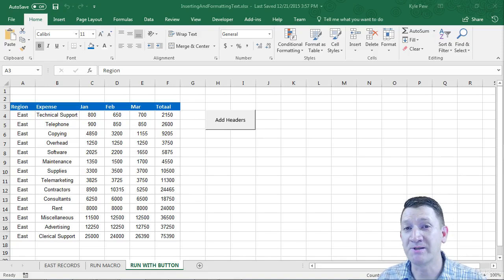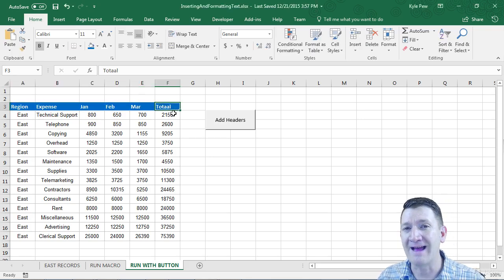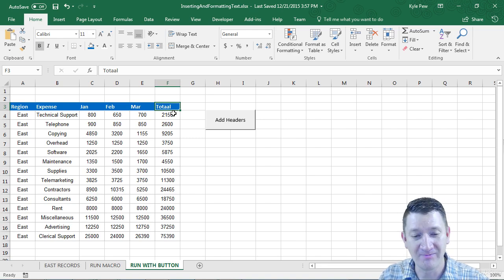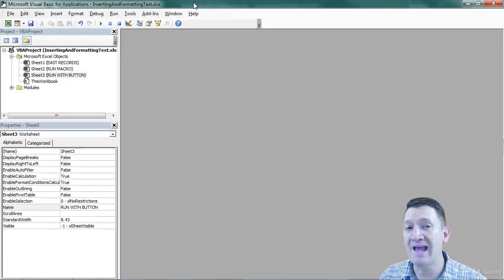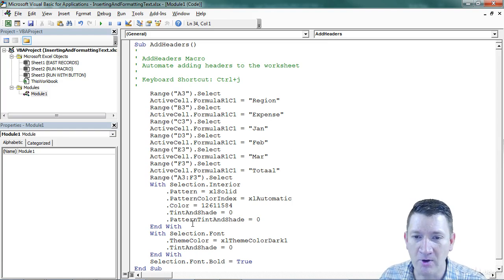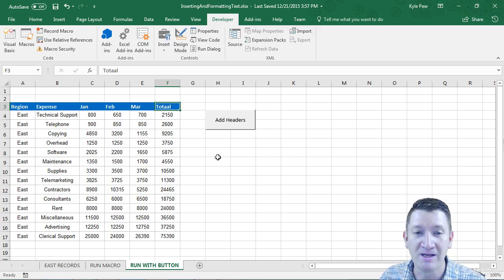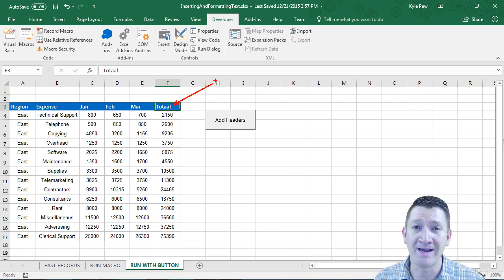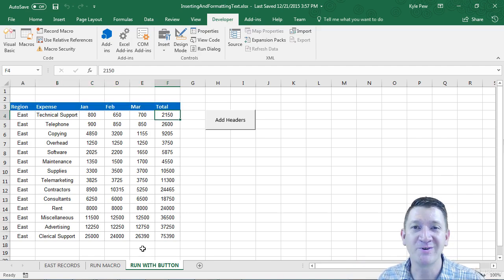Microsoft Excel Course - Project #1 Oops! I Need to Edit My Macro | Part 157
In Part 157 of our Microsoft Excel course, learn how to edit an existing macro as part of Project #1. This tutorial will guide you through making adjustments to your recorded macro, ensuring it meets your exact needs and runs smoothly. Perfect for fine-tuning your automation skills!